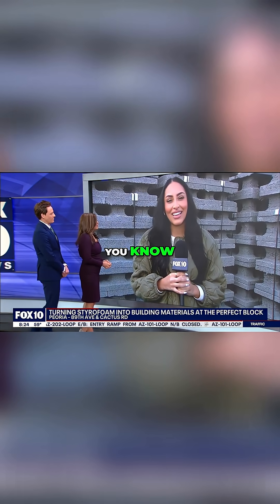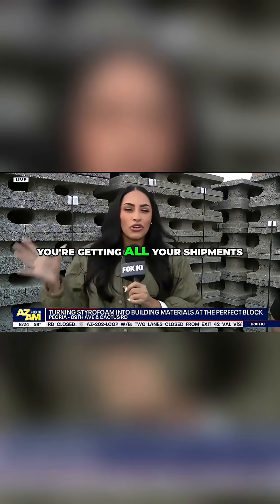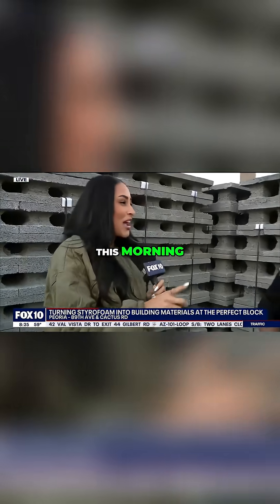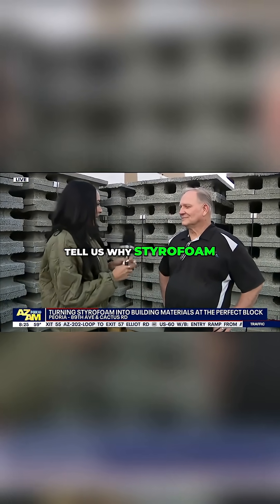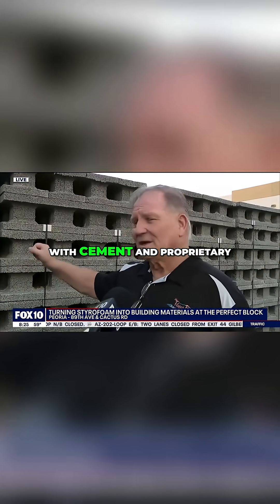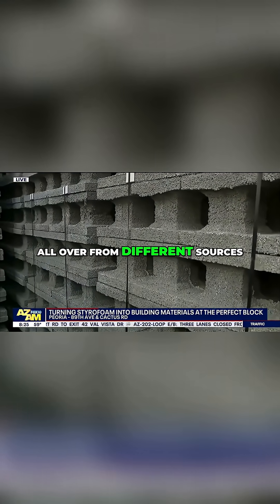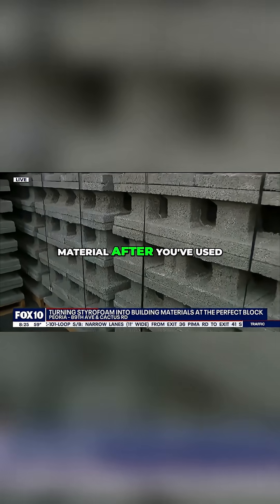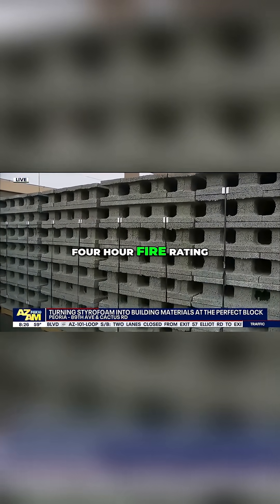FOX 10’s Big Story: The Perfect Block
The Perfect Block™ is made from a unique blend of EPS concrete and our proprietary ad mix, giving it superior strength and fire resistance.